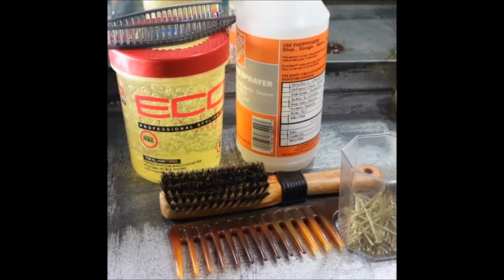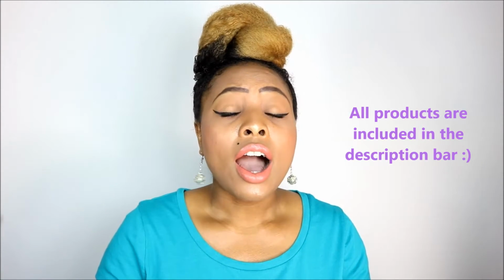BIG Bun Tutorial on NATURAL Hair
Hi Beauties! Here's a requested bun tutorial for natural hair. I love doing this bun style because it's an excellent protective style and it keeps me cool in the scorching summer heat! This is a super simple bun that any kinky curly beauty can achieve.

XOXO
ZsjaZsja

Products used:
Eco Styler Gel with Argan Oil
Water/Elucence Moisture Balance Conditioner mix
Large Banana Clip
Wide Tooth Comb
Soft Boar Bristle Brush

Let’s connect!